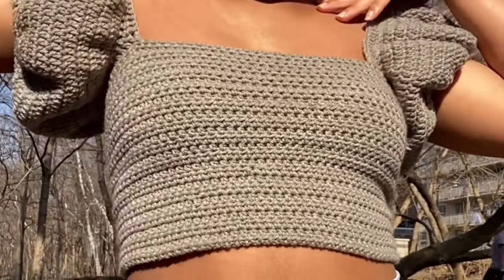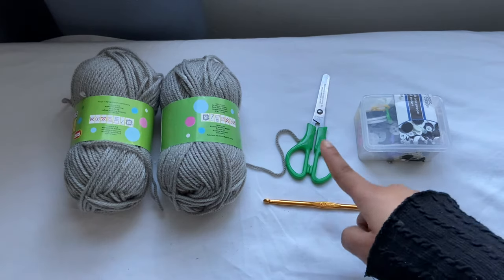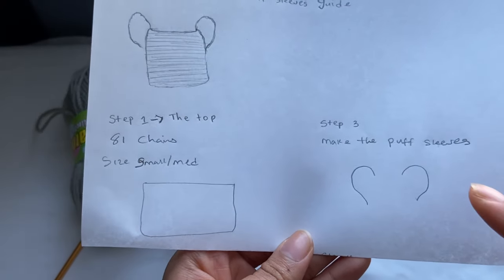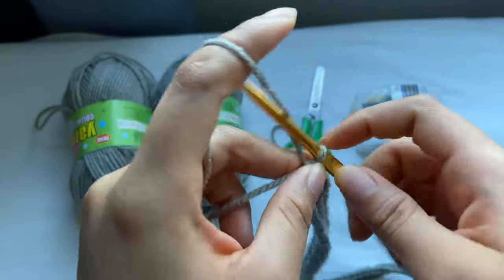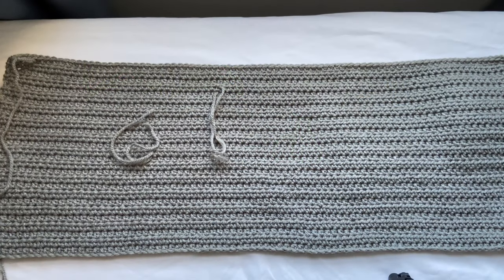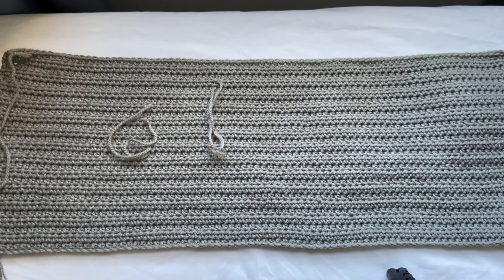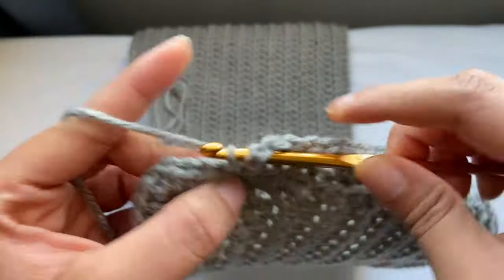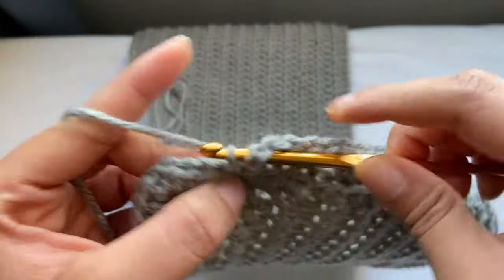How to crochet a top with puff sleeves/ crochet puff sleeves tutorial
Hey guys, thank you for all the love on my previous videos I hope you guys enjoy this one. In today's video I'll be teaching you guys how to crochet a top with puff sleeves. This is a very easy tutorial to follow and I hope you guys enjoy the video.
Materials used:
1.  5 mm crochet hook
2. 4 mm crochet hook
3. Weight 4 yarn
4. Stitch markers
5. Pair of scissors

I hope the guide for the puff sleeves are helpful.

Watch in 180p for clearer view